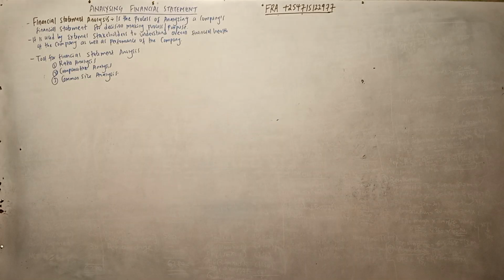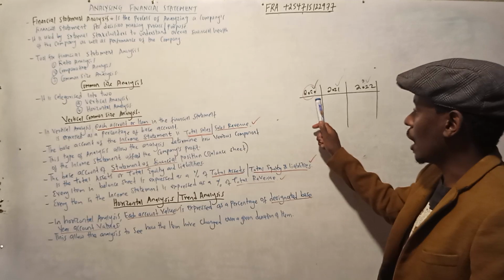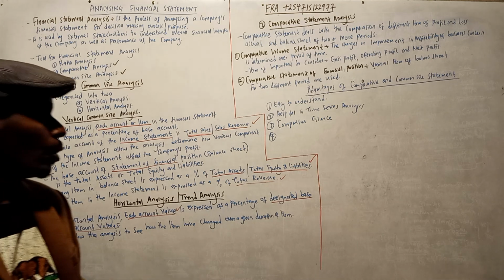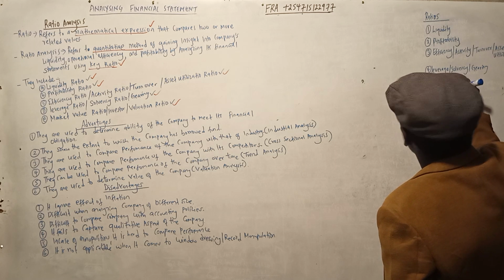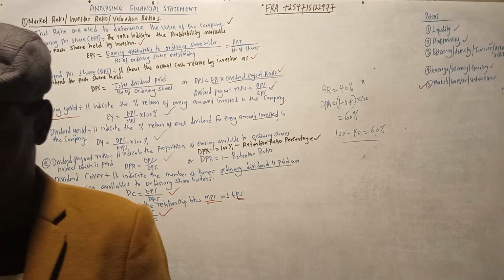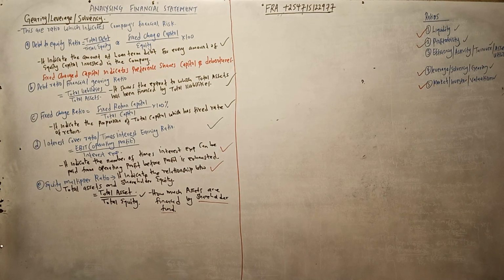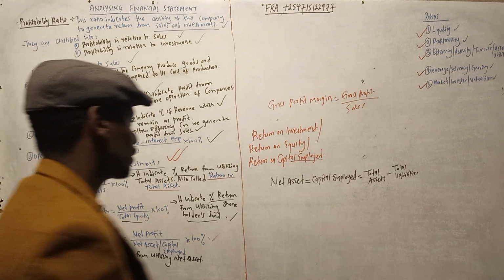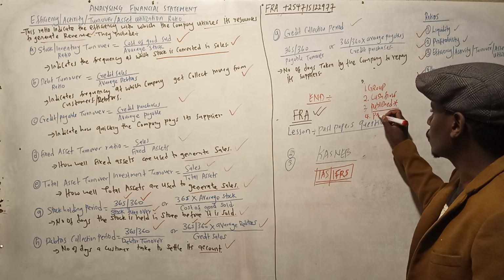FRA FINANCIAL STATEMENT ANALYSIS LESSON 1